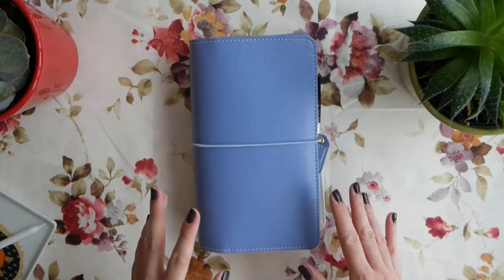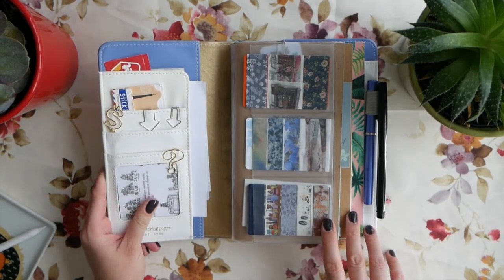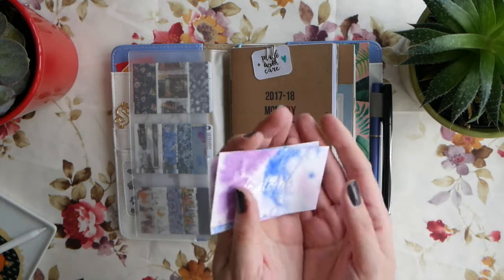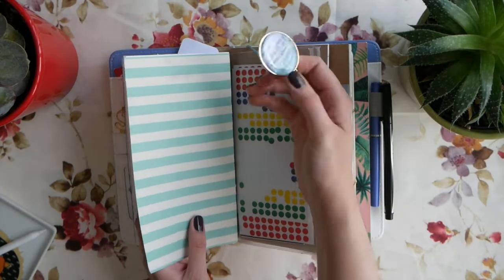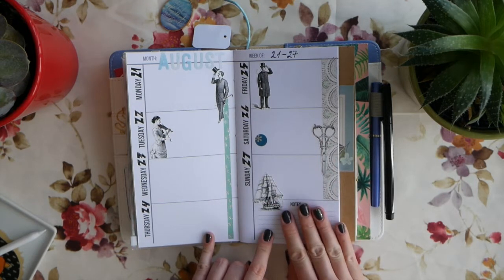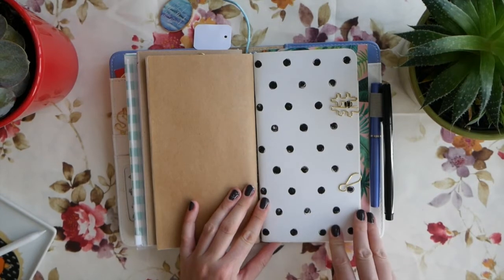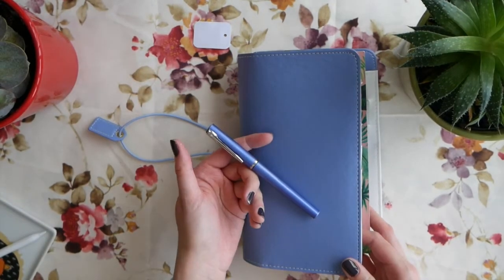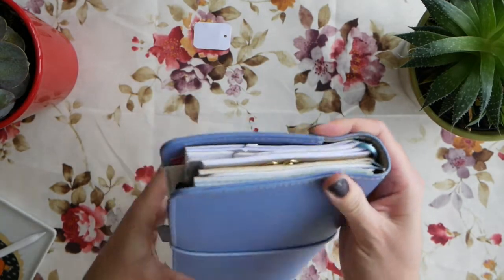MY CURRENT SET-UP: TRAVELER’S NOTEBOOK // AUGUST 2017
Pouch and card holder (the shop is located in Australia but my pouch was delivered from China, just FYI)

P.O. 47062
10 Dundas Street East
Toronto ON M5B0A1
Canada

FoxClouds logo is made by yours truly in Procreate App.